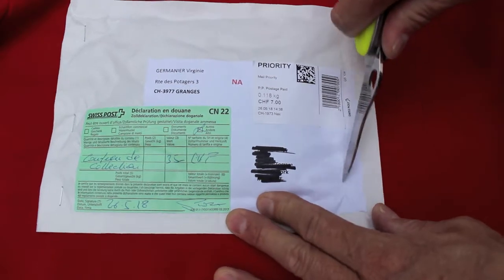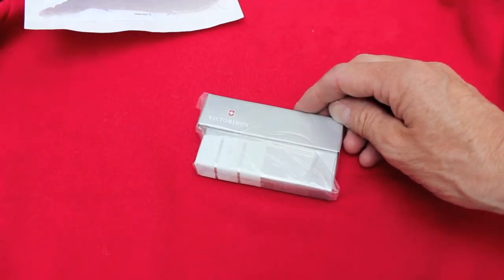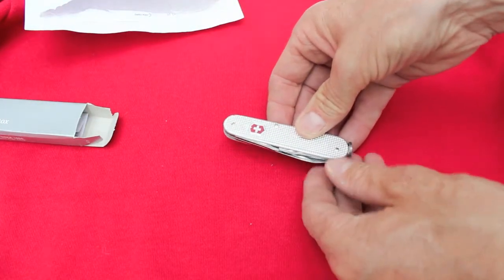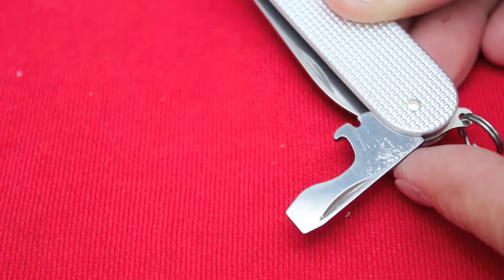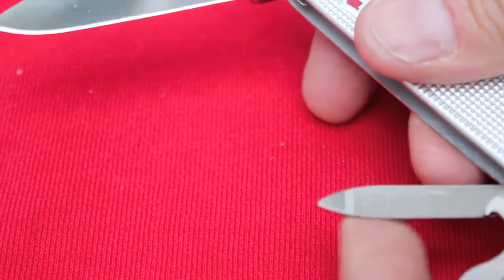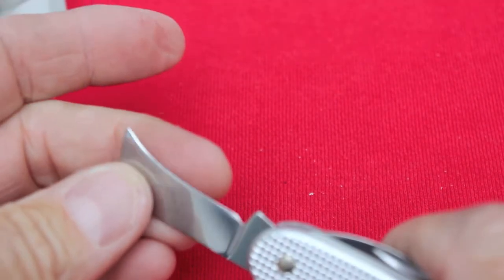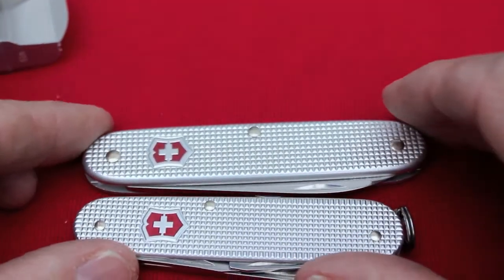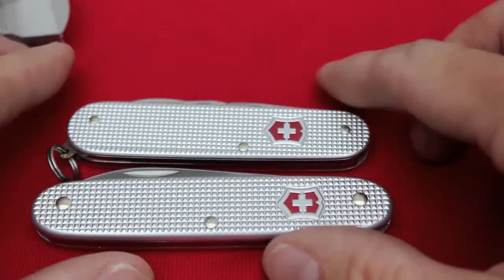VICTORINOX PIONEER PRUNER & CADET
Another delivery from the excellent Swiss Army Knife Shop and in it there is the Pioneer Pruner and Cadet, both in silver Alox!